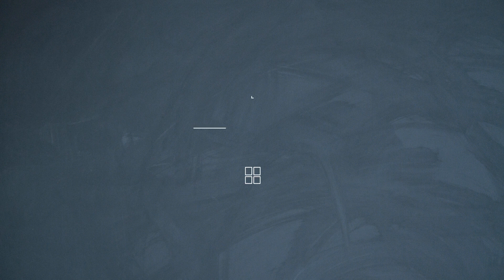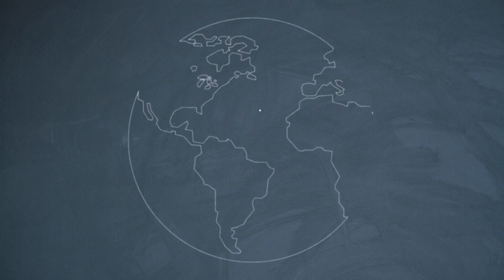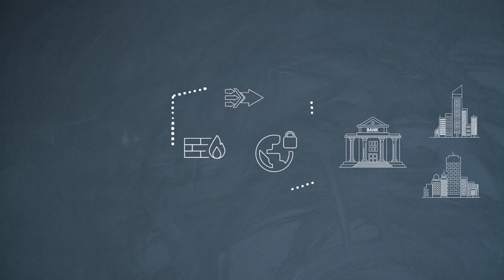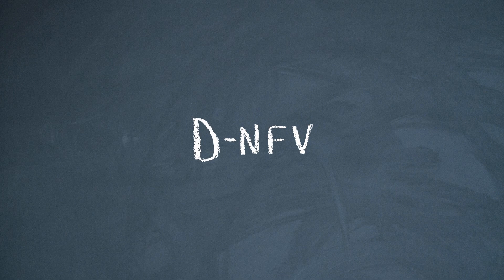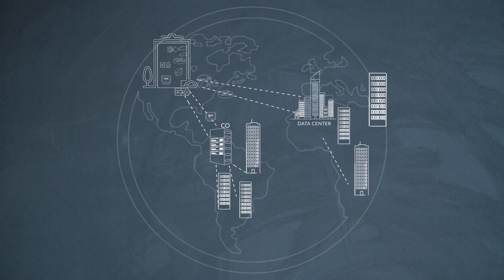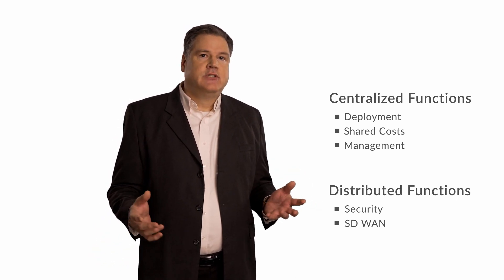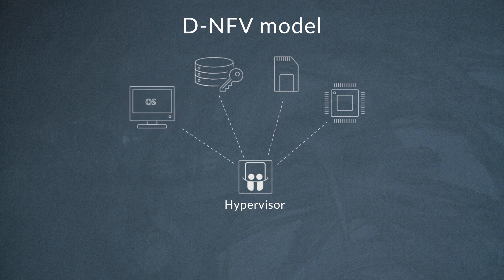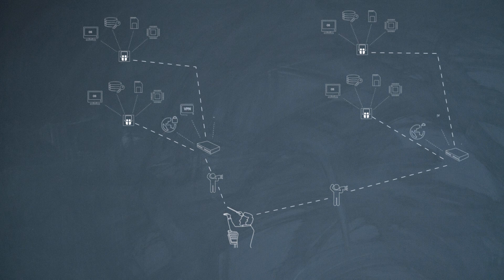Chalk Talk: What is Distributed NFV?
As functions on the network move to a virtualized model -- called Network Functions Virtualization or NFV -- network operators must determine the need to either centralize or distribute these software-based functions.

In this Chalk Talk session, John Hawkins, Ciena’s resident Ethernet guru,  explains the pro's and con's of Distributed Network Functions Virtualization, or D-NFV, versus a centralized model, as well as options for a hybrid NFV model.  He explains how D-NFV works and the various components of a complete D-NFV solution, including Virtualized Network Functions (VNFs), a compute server, a Hypervisor, a virtual switch, a virtual infrastructure manager (VIM) and an orchestrator.

Ciena's D-NFV Infrastructure software, as well as our Blue Planet NFV orchestration, work together to provide a complete, open, and modular solution purpose-built for a distributed Virtual Network Functions (VNF) deployment environment.